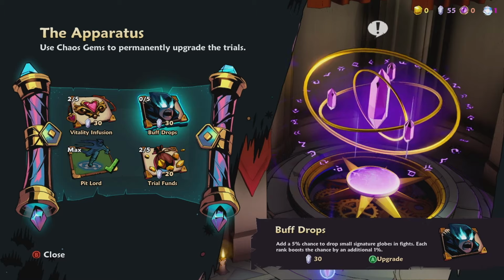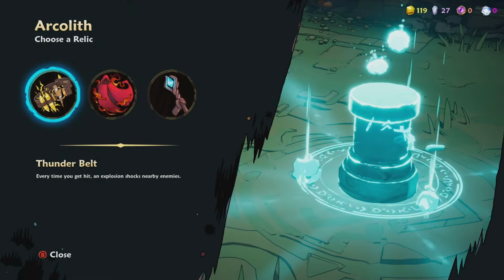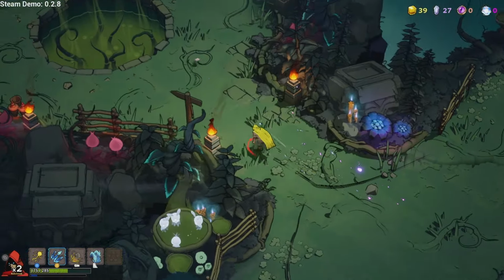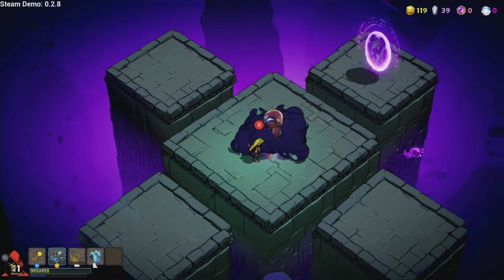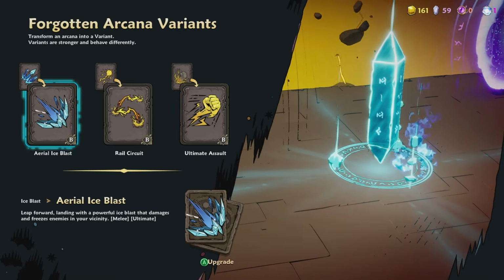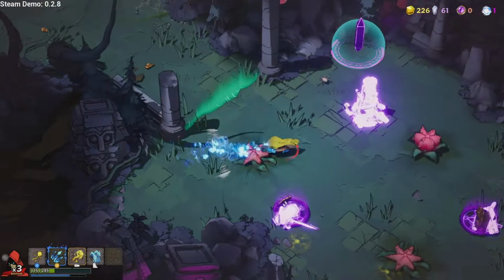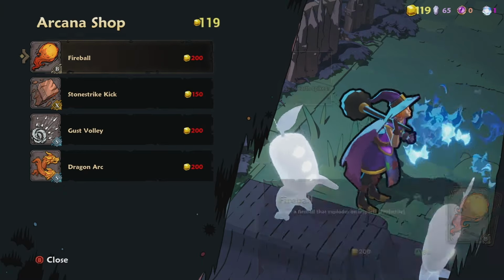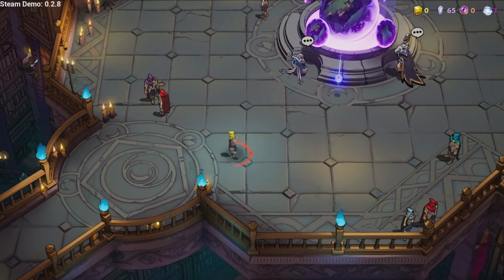Most Powerful Wizard So Far...Lightning Wizard | Wizard of Legend 2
Face perilous magical trials in the fast-paced rogue-lite follow-up to the acclaimed original, featuring up to 4-player co-op and vibrant new 3D visuals. Master new Arcana and elements, experiment with spell combinations, and become the next Wizard of Legend!

BrandedTamarasu
Ian